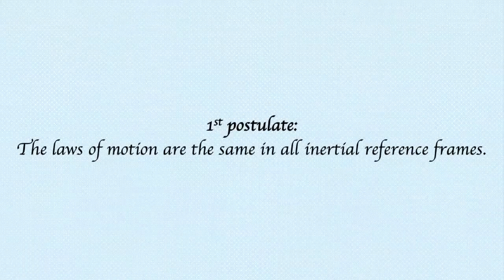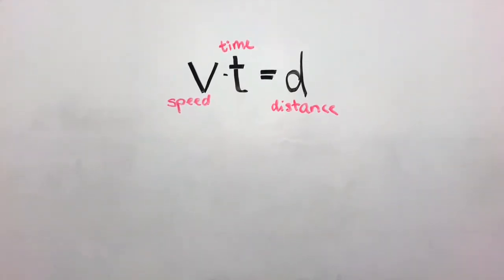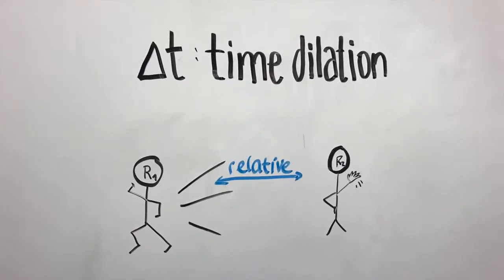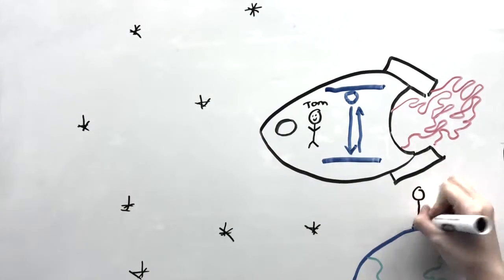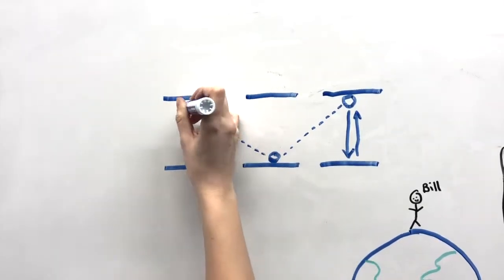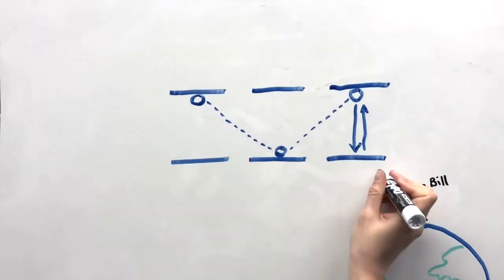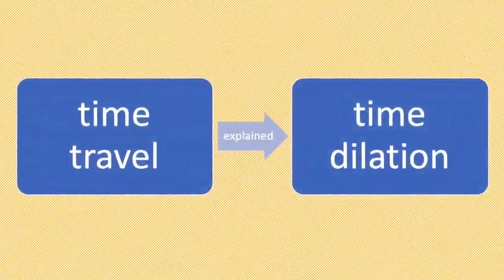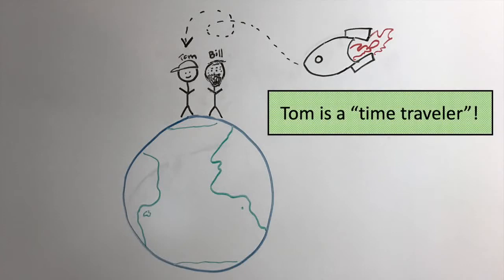MINT-EC SchoolSlam 2018/2019: German International School Washington D.C. - Time Travel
Videobeitrag der German International School Washington D.C., Group A, im MINT-EC SchoolSlam mit British Council